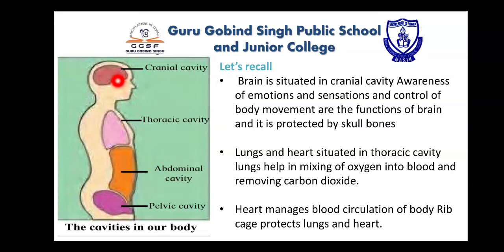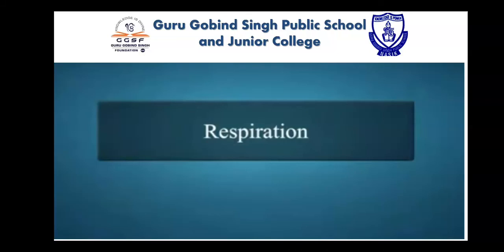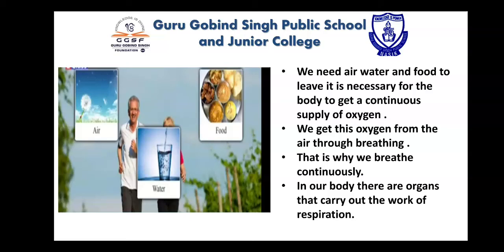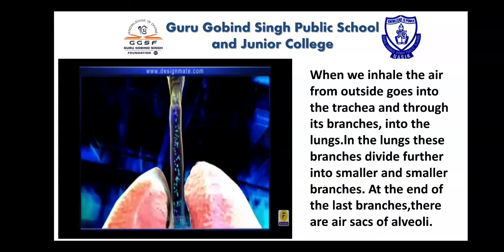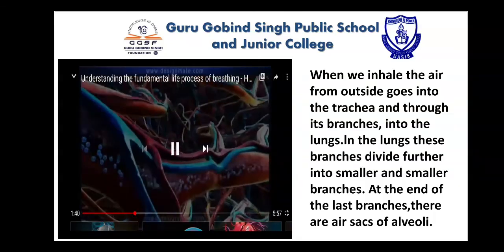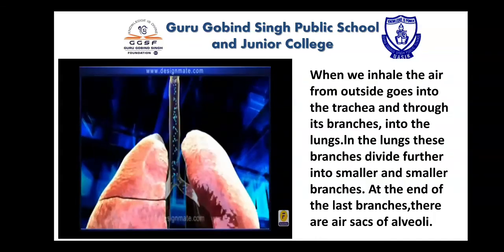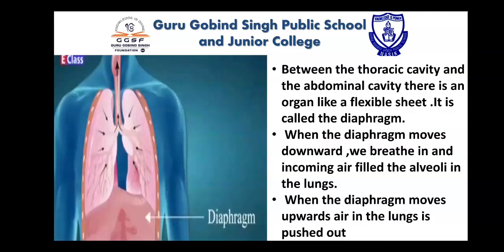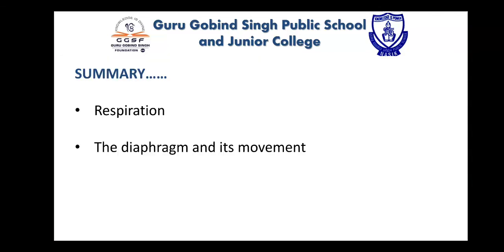Std.5th Sub: EVS 1 L.No.21.Busy at Work - Our internal Organs(Part 1)